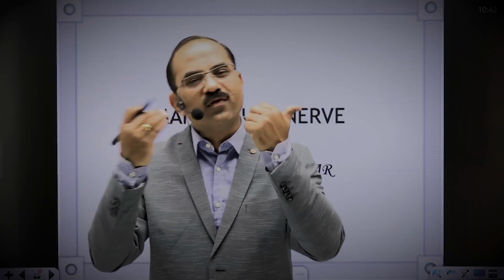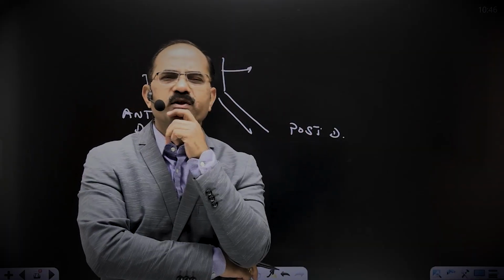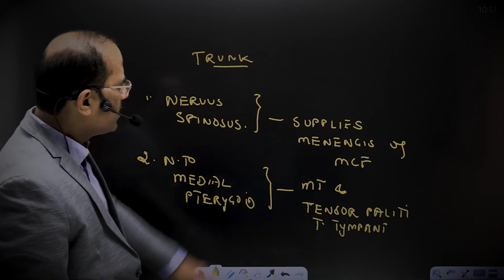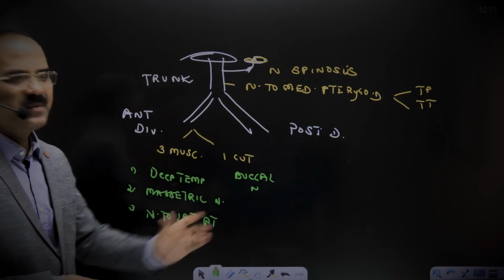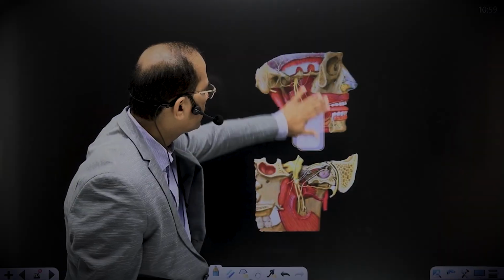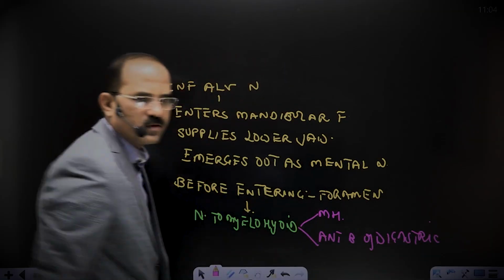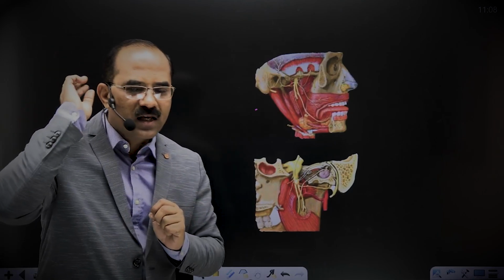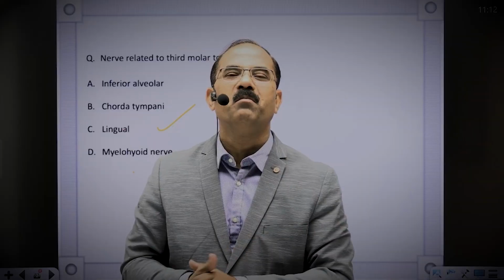Mandibular Nerve (V3) Anatomy: Branches, Tricks & Clinical Points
Welcome to another comprehensive anatomy session with Dr. Pradeep Pawar on Anatomy Unlimited! In this video, we dive deep into the Mandibular Nerve (CN V3), a highly important topic for both medical and dental students.

Master the complex pathways, branches, and clinical significance of this major nerve of the first pharyngeal arch. Dr. Pradeep Pawar breaks down the anatomy into simple, easy-to-understand flowcharts and diagrams so you can tackle high-yield MCQs with confidence.

What you will learn in this session:

Origin and Pathway: Understand how the mandibular nerve exits the skull through the Foramen Ovale and enters the infratemporal fossa.

Trunk & Divisions: A detailed breakdown of the main trunk, as well as the anterior and posterior divisions.

Key Branches: Learn the functions and pathways of the Nervus Spinosus, Nerve to Medial Pterygoid, Lingual Nerve, Inferior Alveolar Nerve, and Auriculotemporal Nerve.

Functional Anatomy: Discover which muscles of mastication are supplied by specific branches and how general and special sensory functions (like taste via the Chorda Tympani) are carried out.

Clinical Correlations: High-yield MCQs and clinical anatomy questions commonly asked in entrance exams, including inferior alveolar blocks and third molar nerve relations.

Grab your notebook, follow along with the flowcharts, and let's make neuroanatomy easy!

Timestamps:

00:00 - Introduction to the Mandibular Nerve
01:21 - Course & Exit through Foramen Ovale
03:36 - Main Trunk and Major Divisions
05:35 - Nervus Spinosus (Meningeal Branch)
06:28 - Nerve to Medial Pterygoid
10:17 - Anterior Division: Muscular & Sensory Branches
13:09 - Posterior Division Overview
14:55 - Lingual Nerve & Chorda Tympani
18:31 - Inferior Alveolar Nerve & Mental Nerve
19:43 - Nerve to Mylohyoid & Digastric Muscle
22:37 - Auriculotemporal Nerve & Middle Meningeal Artery
26:00 - High-Yield MCQs & Clinical Questions
27:38 - Quick Recap & Summary